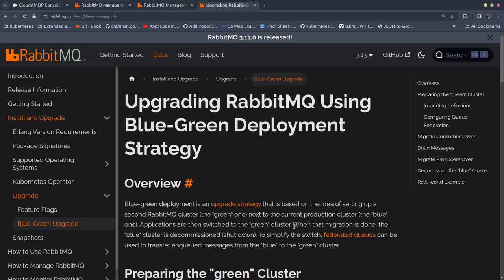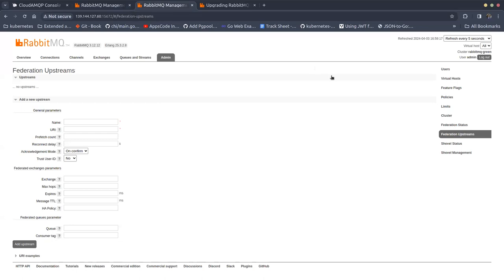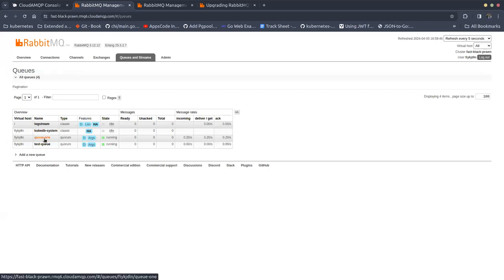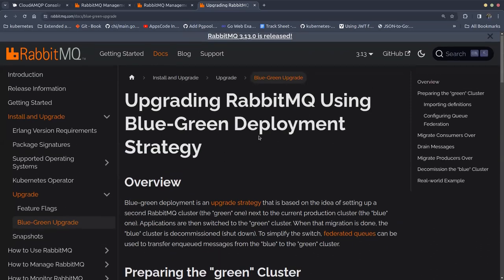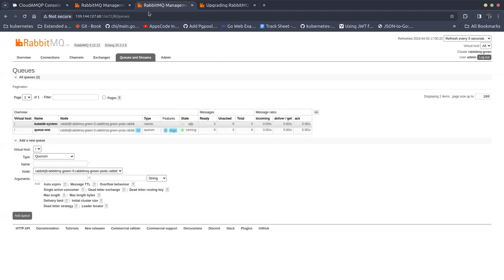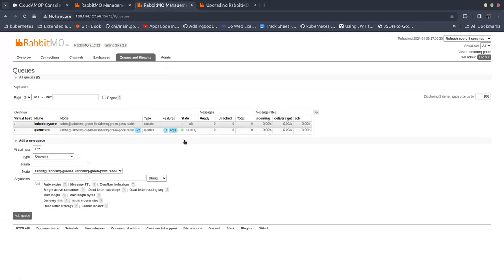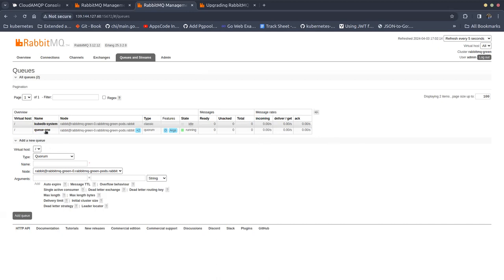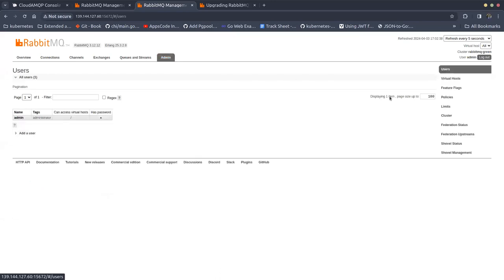Migrate RabbitMQ to KubeDB using federation and shovel